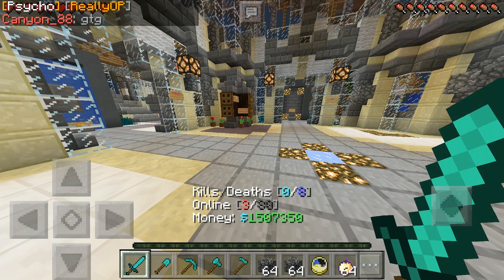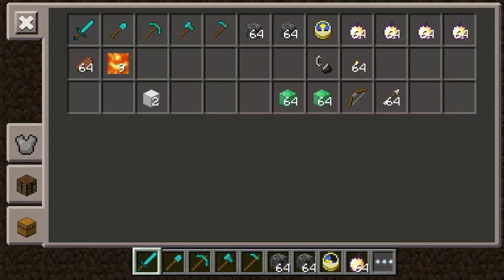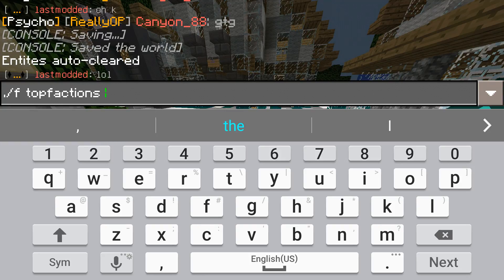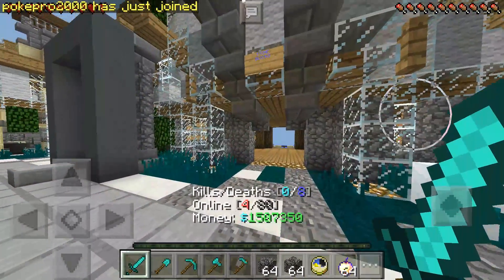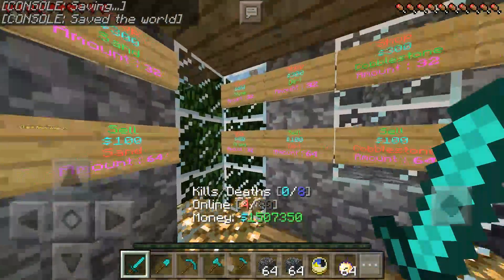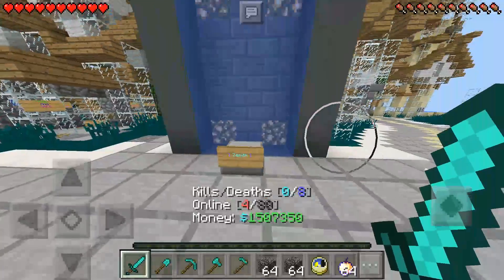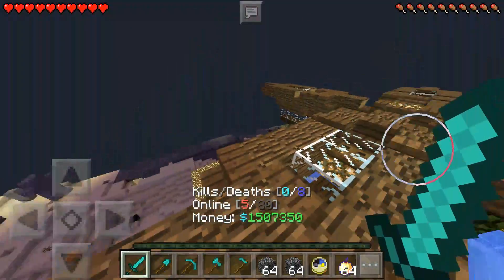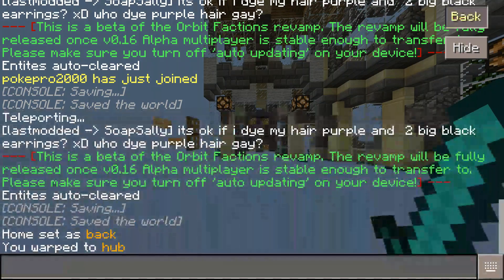WE ARE BACK...a few things to know about OrbitFactions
First is first WE ARE BACK! With a slight limp thanks to 0.16.0 MCPE update. Please not the IP change for OrbitFactions the new IP is Factions.orbitnetworkpe.net default port